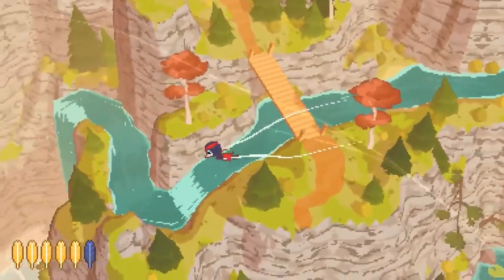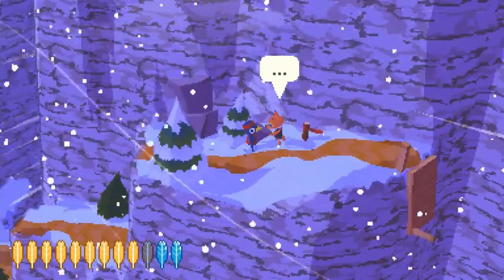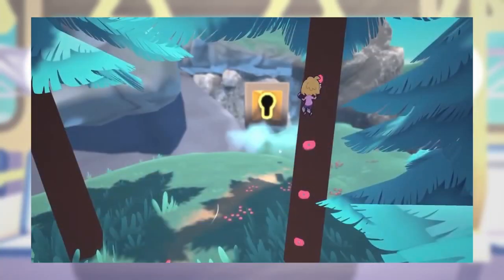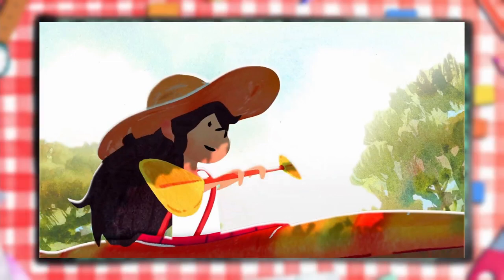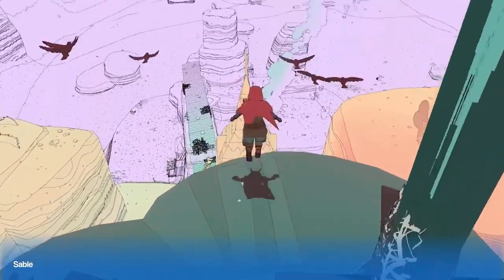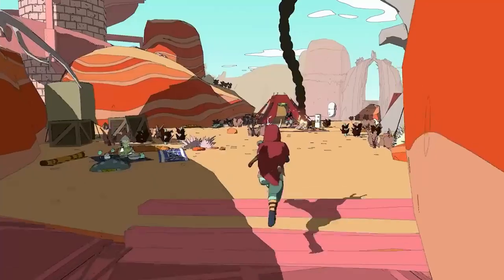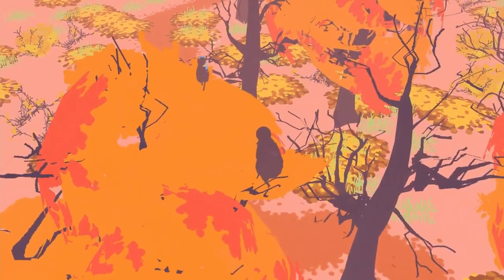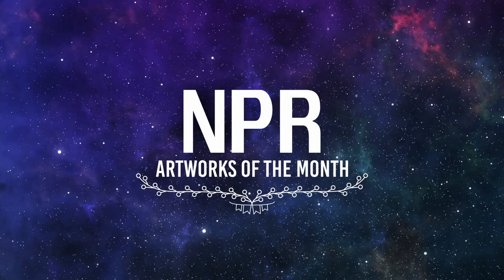The BNPR Show #28: plane.051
The highlights:
1️⃣ Making building assets manageable
2️⃣ Batman joins Joker
3️⃣ A true story about project management